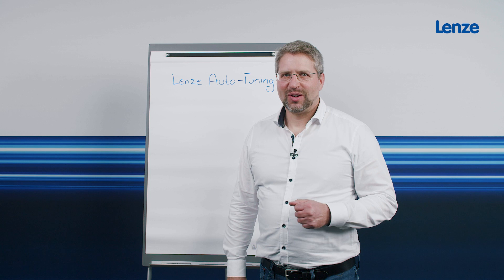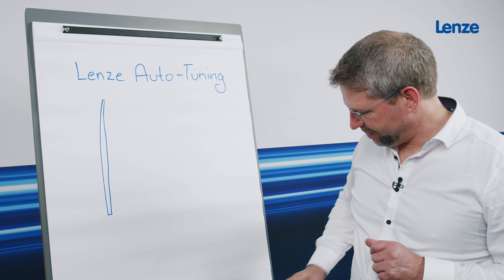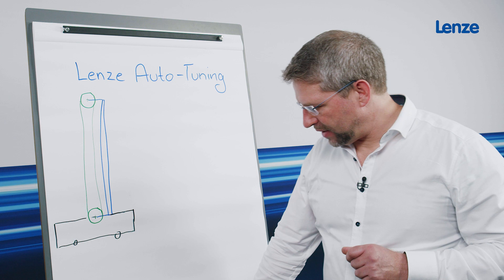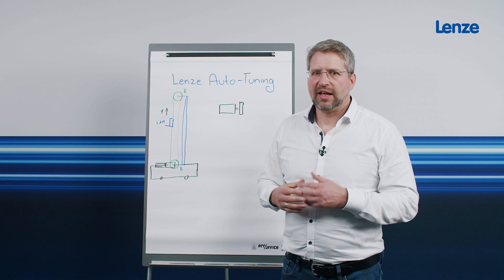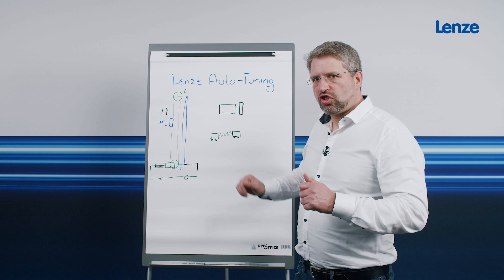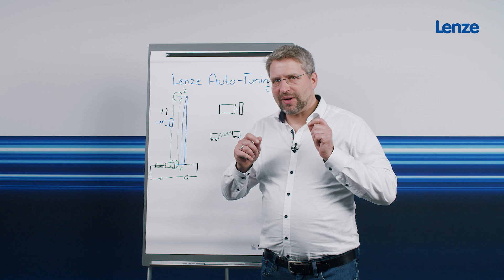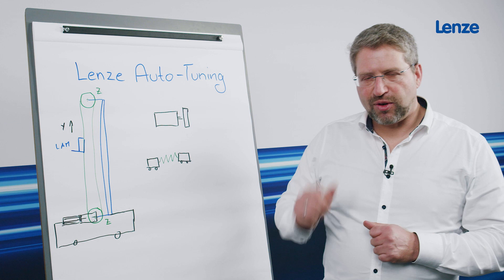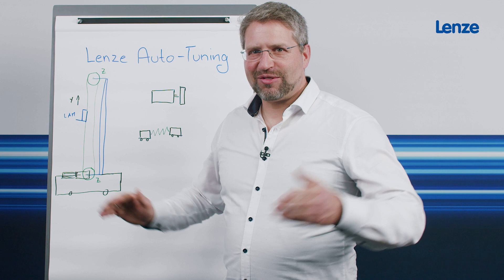Auto-tuning: control parameters optimally set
Data-based, automatic tuning of drive controllers makes work noticeably easier and improves performance. Through direct measurement on the real track, the controller automatically adapts to the system during auto-tuning and is optimally adjusted. The result: an optimized, reproducible controller setting in a short time without the need for expert knowledge or experience in control engineering. Explained in the film by Dr. Johannes Kühn, head of Control Engineering, Motion Control and Robotics department at Lenze.